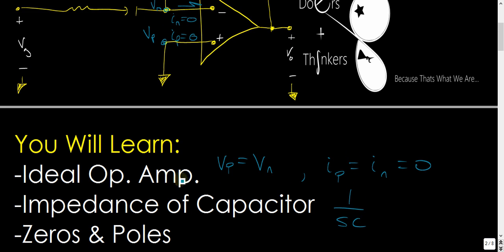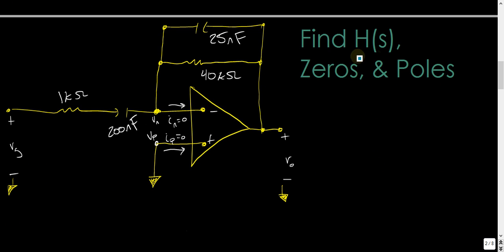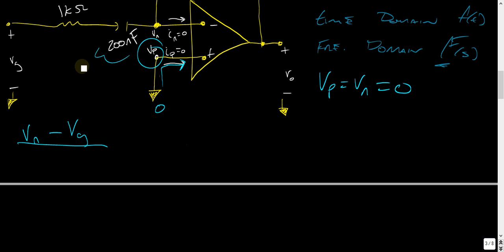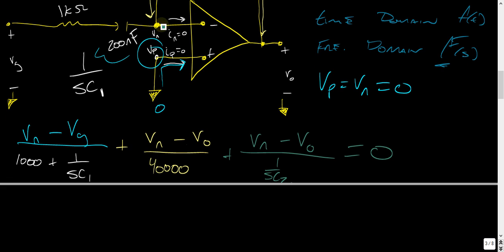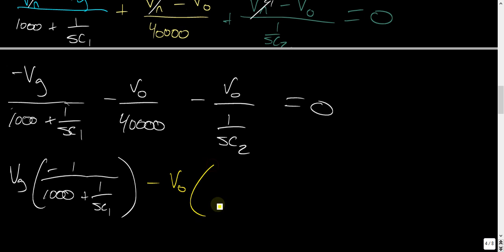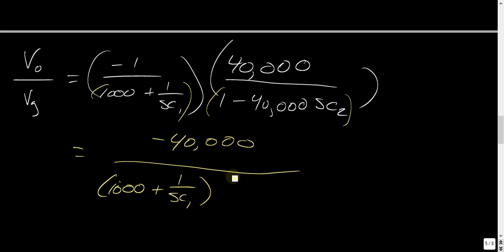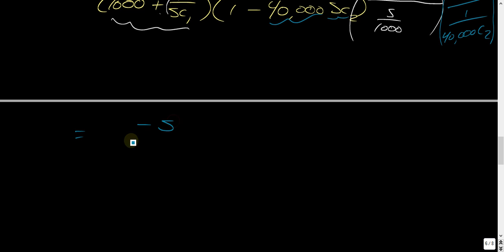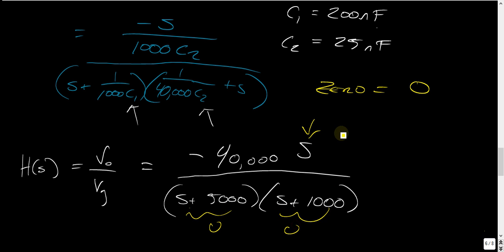How to: Ideal Op. Amp Transfer function, Poles, Zeros, Node Voltage, Nodal Analysis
How to Find Transfer funtion of Ideal Op. Amp, Poles, Zeros, Node Voltage, Nodal Analysis

"Doers and Thinkers" - Because that's what we are...

My goal with "Doers and Thinkers" is to help you get the answer your looking for as quickly as possible. So that you may get back to DOING and THINKING the worlds greatest innovations.